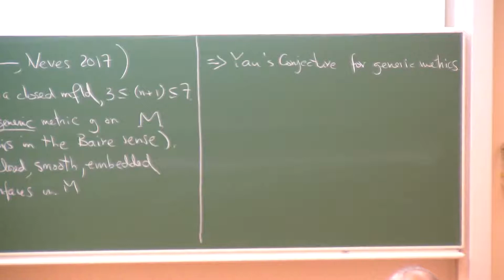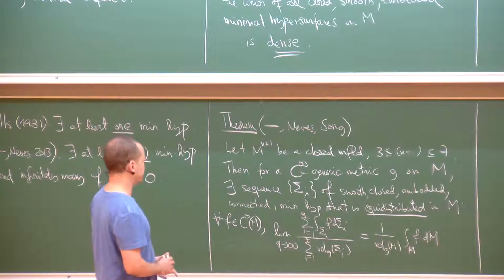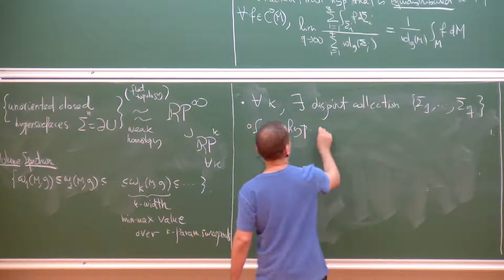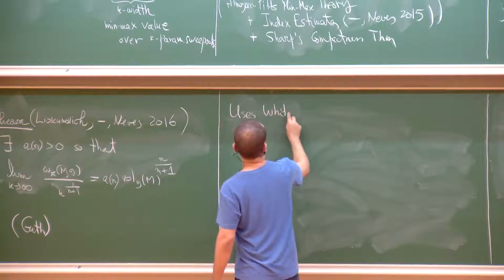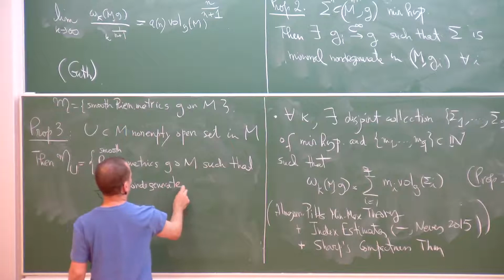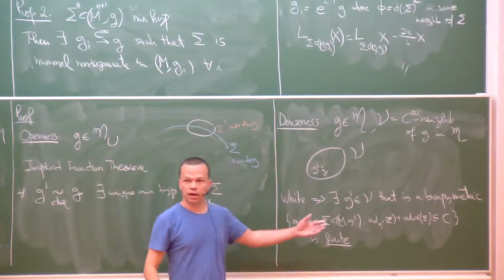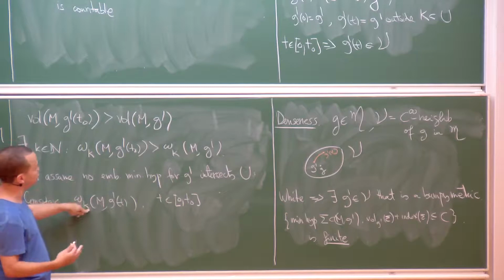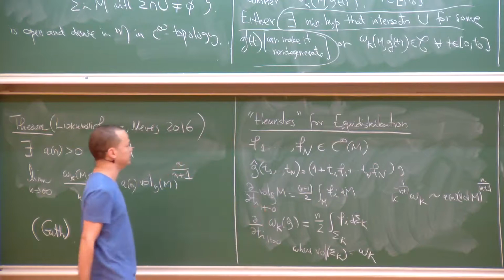2018 Taipei Conference on Geometric Invariance and Partial Differential Equations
Fernando Marques (Princeton University)

Denseness and equidistribution of minimal hypersurfaces for generic metrics